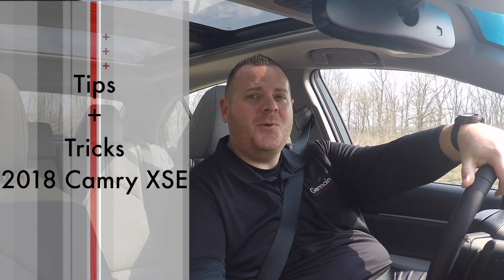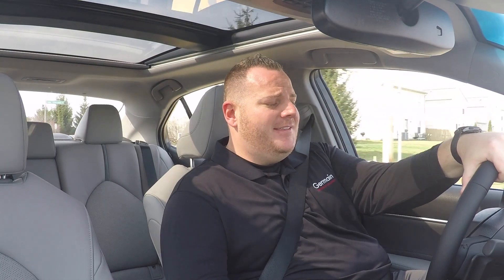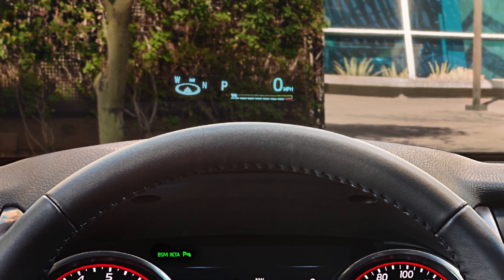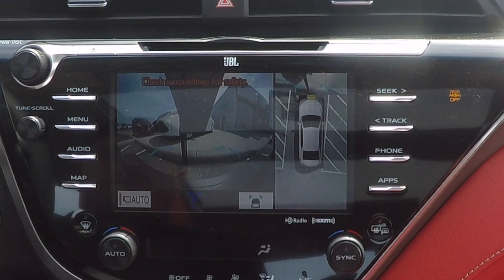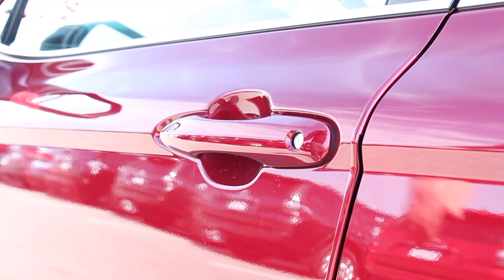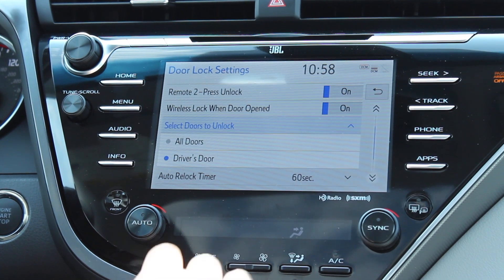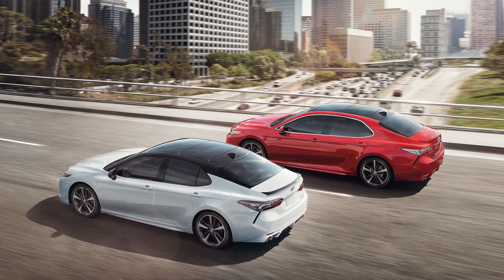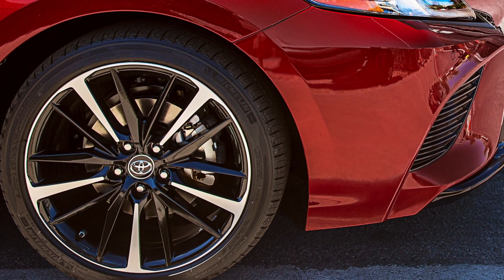2018 Camry XSE Tips & Tricks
Here's what you need to know about the all new 2018 Camry XSE V6!